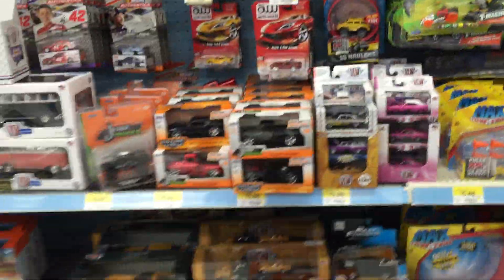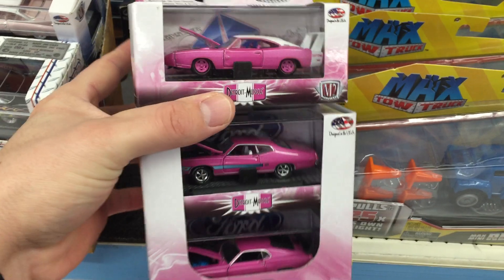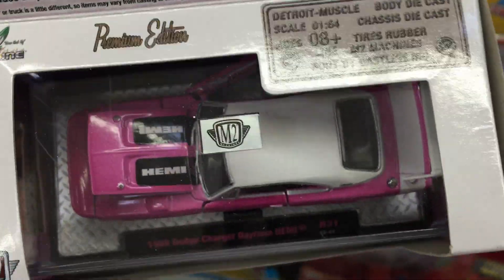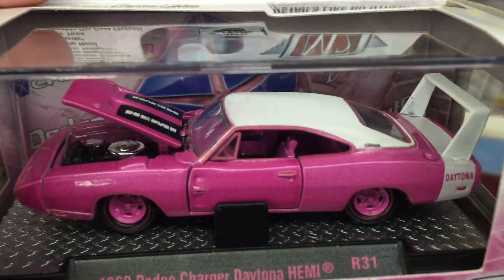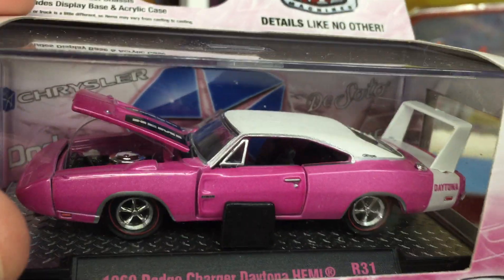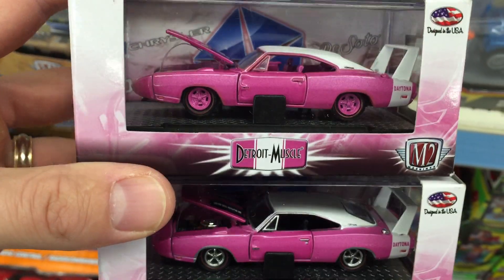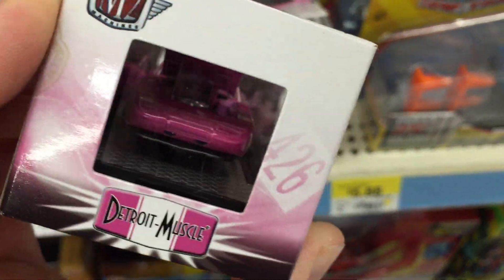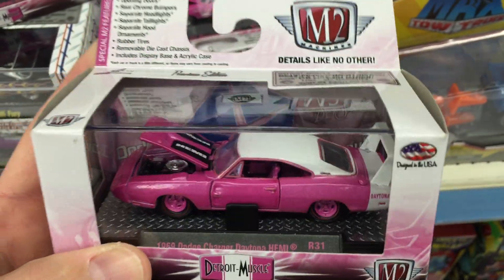M2--Chase!----In Store---You Gotta Get It While Its Hot!!!--Shoutout Frankskids!